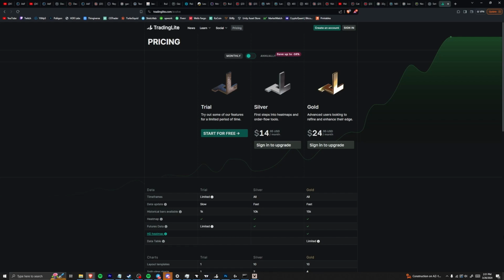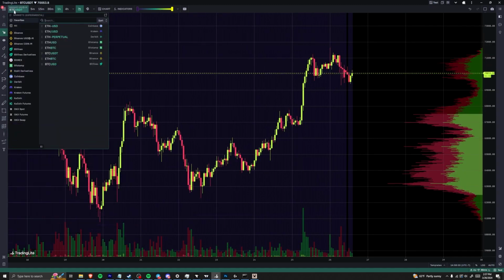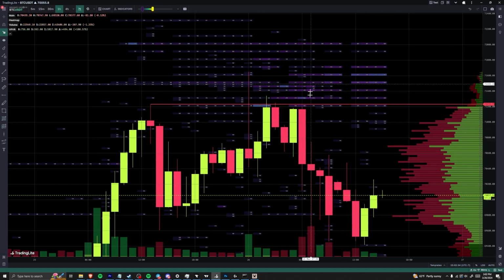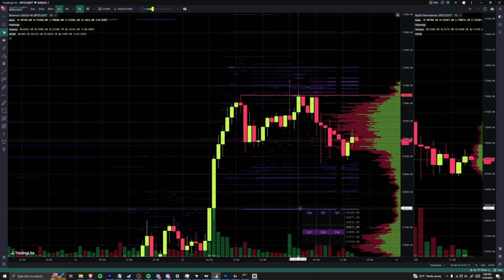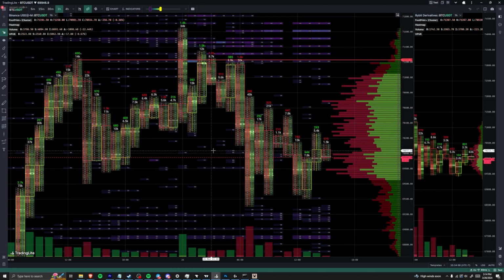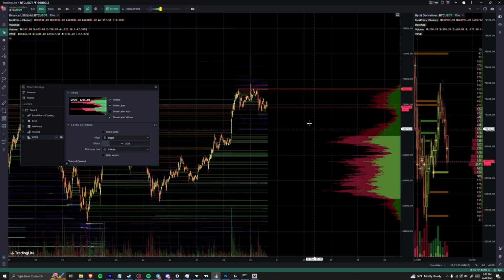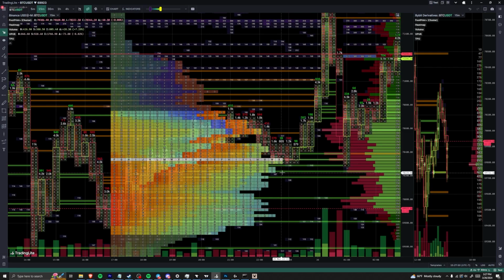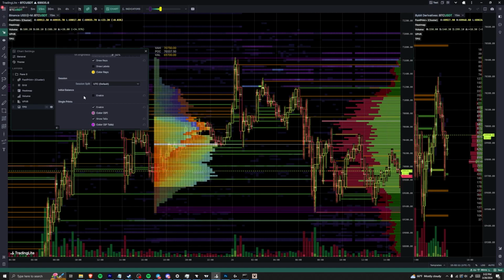GETTING STARTED WITH TRADING LITE | TRADE SERIES PART 5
NOTHING IN THE VIDEO IS FINANCIAL ADVICE AND SHOULD BE TAKEN AS OPINION STATEMENT